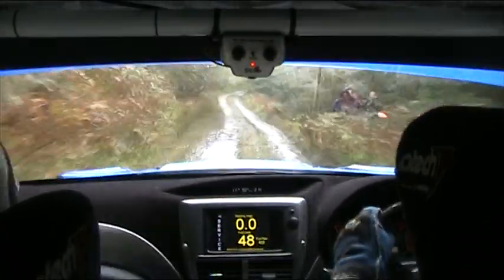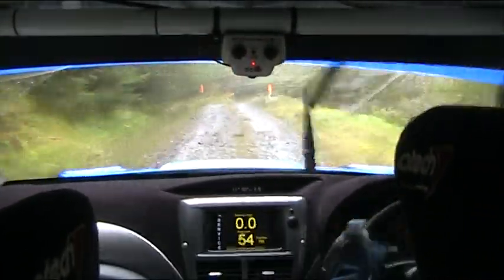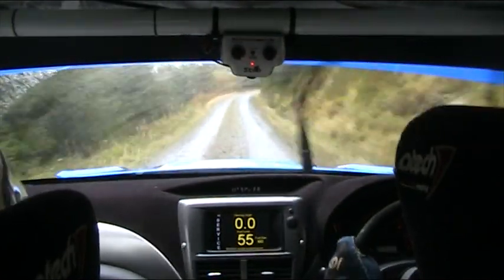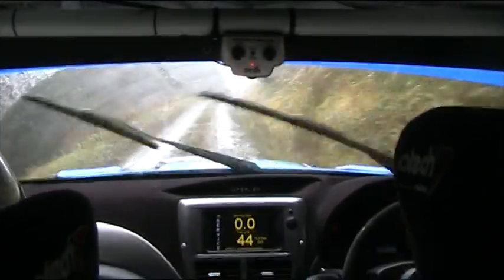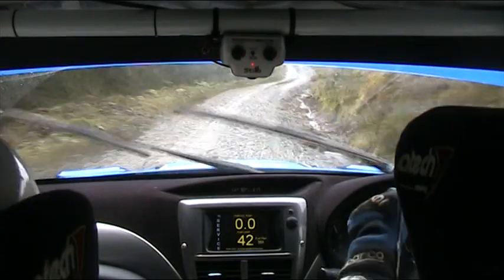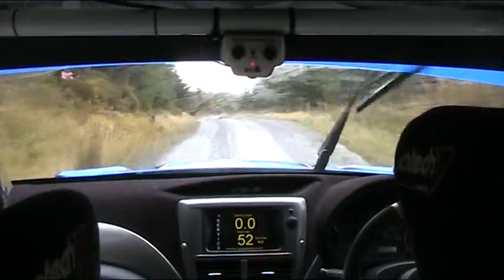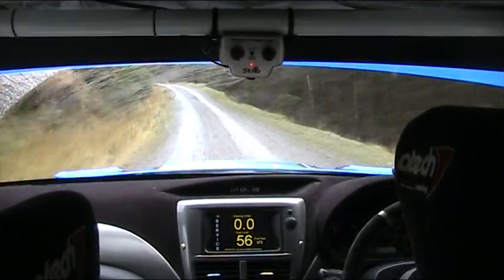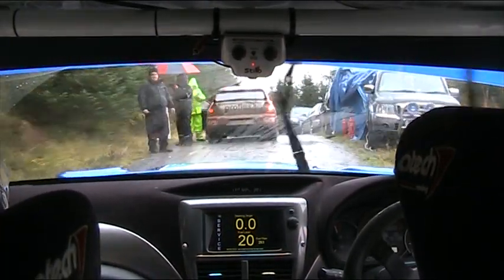Cambrian Rally 2011: Matt Edwards/Sambo Collis SS1 Penmachno South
Join Millers Oils Rising Star and Sift Group backed Matt Edwards as he tackles the first stage of the 2011 Cambrian Rally in the Geoff Jones Motorsport run Subaru Impreza N14+. This stage being Edwards first stage in the car.